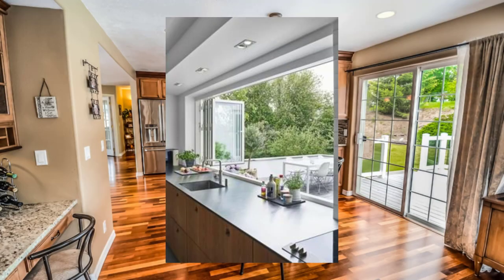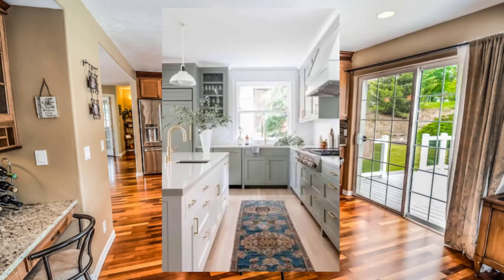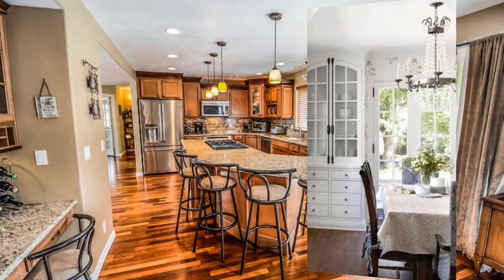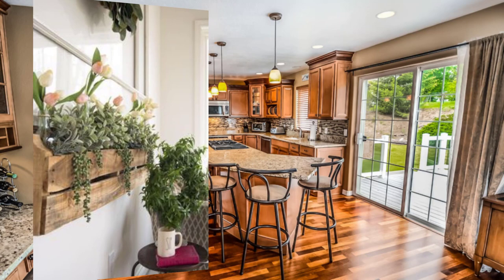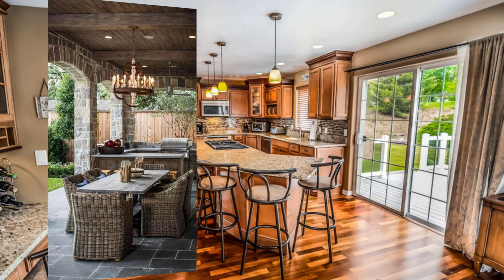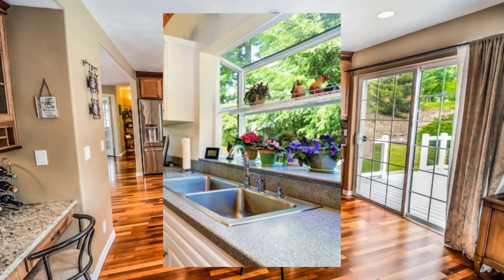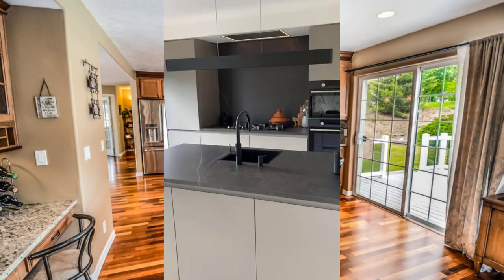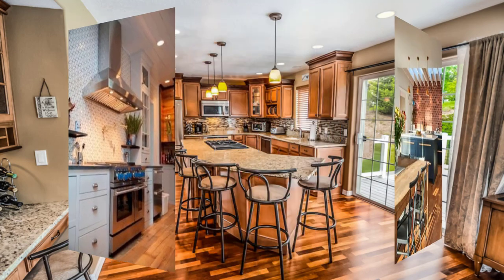How to Design a Kitchen Island for Functionality and Style in 2023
Description:
Our channel is dedicated to exploring the wonders of kitchen design, organization, and functionality, offering you a treasure trove of inspiration and ideas to create your dream culinary haven.

Step into our virtual kitchen and allow your senses to be captivated by the harmonious blend of aesthetics and practicality. From sleek modern designs to charming rustic spaces, we showcase a diverse range of kitchen styles to cater to every taste and preference.

Discover how meticulous organization and storage solutions can transform even the smallest of kitchens into efficient and clutter-free spaces. Our videos provide expert tips and creative hacks that maximize space utilization, ensuring that everything you need is within arm's reach, empowering you to cook and create with ease.

Join us as we explore the latest kitchen gadgets and appliances, highlighting their features and benefits to help you make informed choices when upgrading your kitchen arsenal. From state-of-the-art ovens and multi-functional countertop appliances to smart refrigerators and innovative cooking tools, we uncover the best tools of the trade to elevate your culinary endeavors.

Our channel isn't just about functionality - we believe in the power of aesthetics to inspire and elevate your cooking experience. Feast your eyes on the captivating beauty of stylish backsplashes, luxurious countertops, and elegant cabinetry. Discover the art of harmonizing colors, textures, and materials to create a kitchen that reflects your personal style and enhances your culinary creativity.

Whether you're a seasoned chef, an aspiring foodie, or simply someone who loves spending time in the kitchen, our YouTube channel is a treasure trove of ideas, inspiration, and practical advice.

Get ready to reimagine your kitchen and create a space that not only nurtures your love for cooking but also becomes the heart of your home. Welcome to our kitchen-centric community!

kitchen floor tile
kitchen floor tiles
kitchen interiors
kitchen cabinet design
kitchen design trends
kitchen storage cabinets
kitchen design inspiration
kitchen cabinet ideas
kitchen quotes
kitchen quote
kitchen ideas design
kitchen and bathrooms
kitchens and bathrooms
kitchen wall decoration
kitchen trends 2023
kitchen tips
kitchen ideas modern
kitchens organizations
kitchen small
kitchen sink ideas
kitchen farmhouse
kitchen cabinets painted
kitchen gifts
kitchen décor inspiration
kitchen drawings
kitchen design
kitchen décor
kitchen ideas
kitchen remodel
kitchen organization
kitchen wall décor
kitchen inspiration
kitchen decorating ideas
kitchen aesthetic
kitchen decoration
kitchen cabinets
kitchen décor ideas
kitchen wallpaper
kitchen table
kitchen appliances
kitchen designs
kitchen interior
kitchen colors
kitchen sink
kitchen designer
kitchen organizer
kitchen design ideas
kitchen makeover